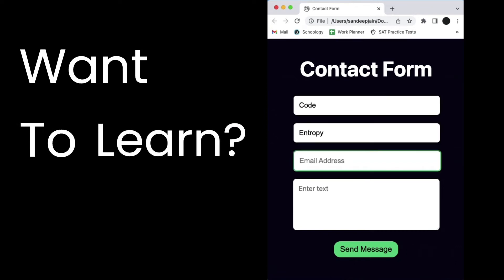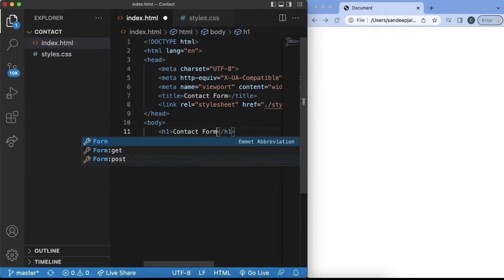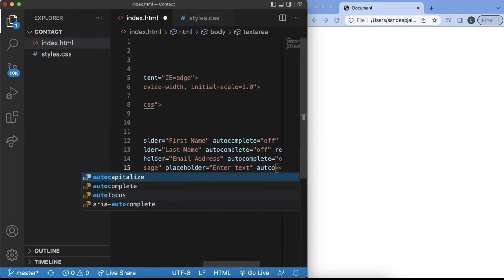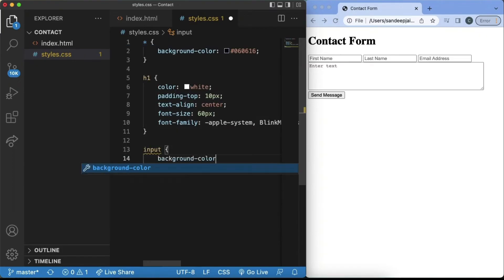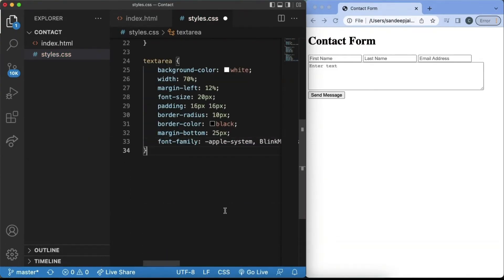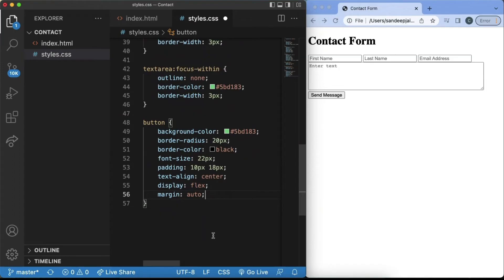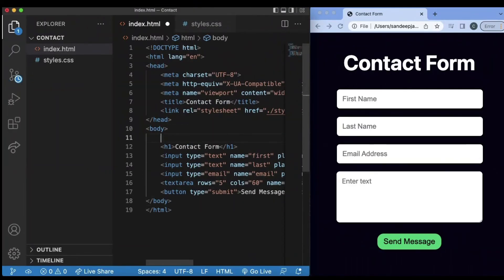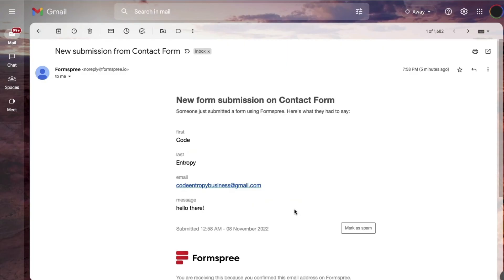CONTACT FORM in HTML/CSS Website for Beginners (w/ Formspree)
In this video, we created a contact form where your HTML/CSS website users can send you a message that will directly pop up in email. Instead of linking a contact email to your website, this modern method is a much more effective and innovative approach to promoting user accessibility.